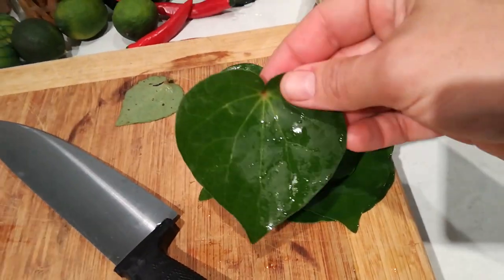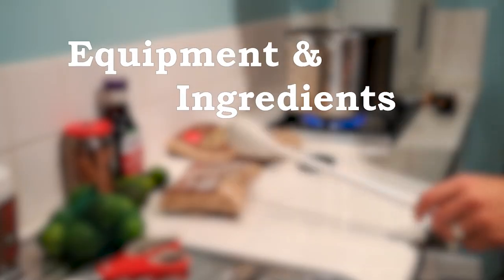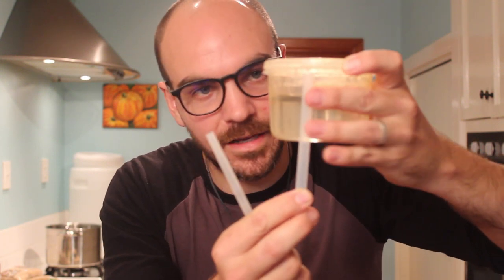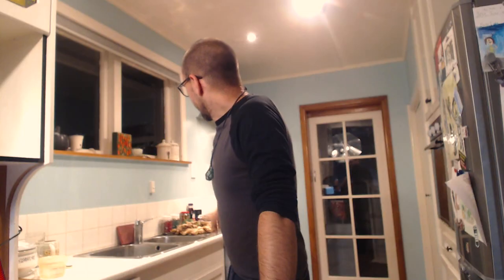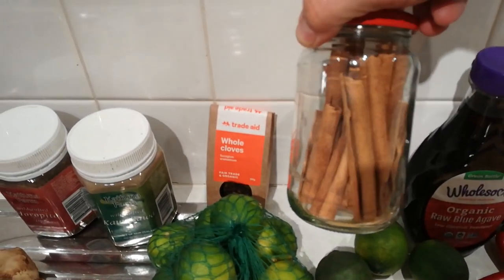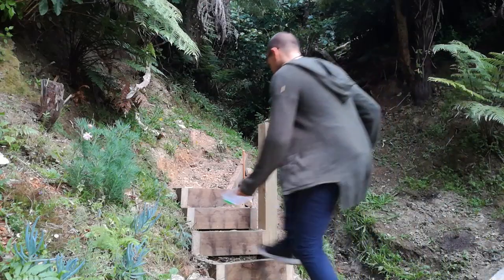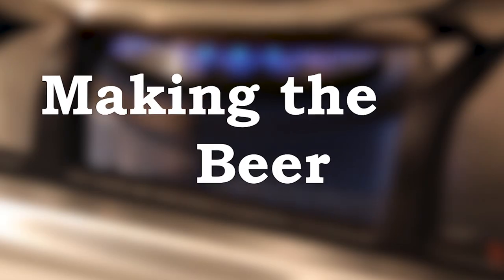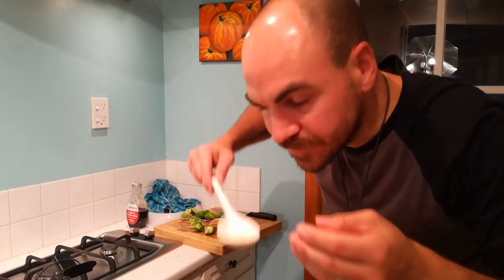How to make Alcoholic Ginger Beer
We're still stuck at home so I thought I'd show you all how I make ginger beer
how to